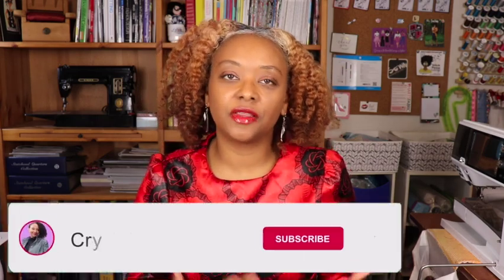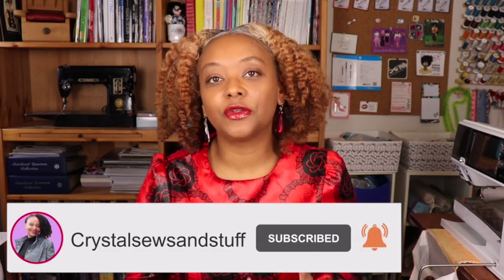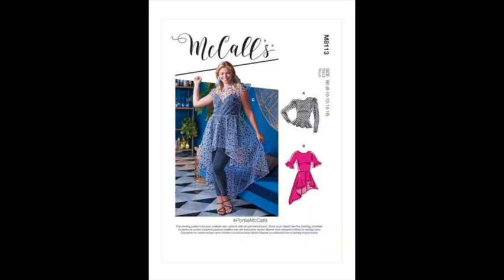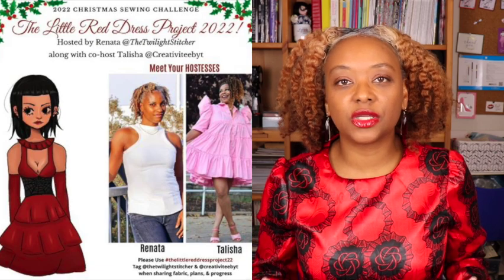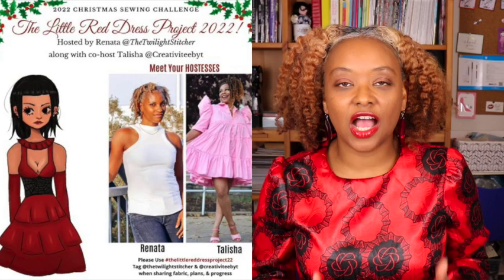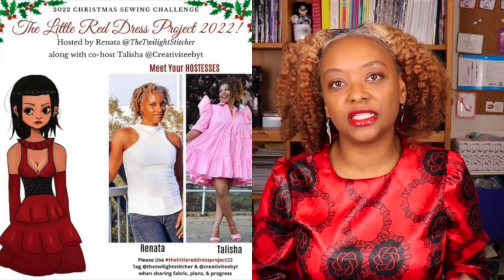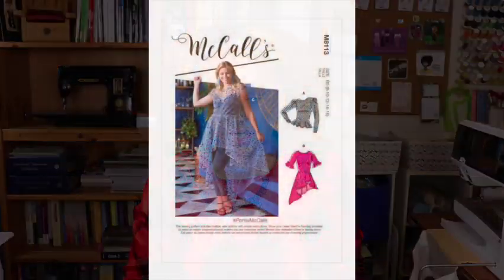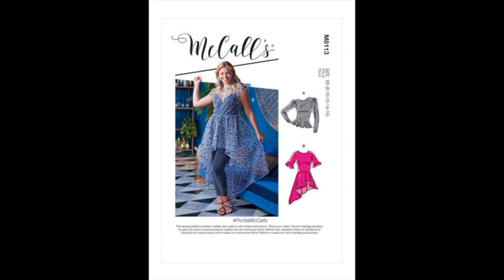Sewing A Fun Asymmetric Hem Top using McCalls 8113 - The Little Red Dress Project 22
Here is the review of McCall's 8113. This is a fun asymetrical top using a gorgeous red and black Bazin African Wax Print Fabric that I made to participate in the thelittlereddressproject22.

Challenge Hosts and Ambassadors:
Hosts:
Renata @RenataMarie
Talisha @CreativiteeByT
Ambassadors:
Andra @AndraMakes
Helen - @StitchRipRepeat
Rochelle - @rochelle.handmade.designs
Sharon - @SharonSews
Becky - @NotesfromtheSewingRoom
Karen - @sewlittletime
Tea -@crumpetsteaandsewing

Where you can find me:
🌍 Crystalsewsandstuff on the Internet: